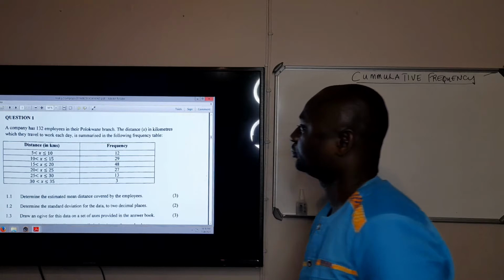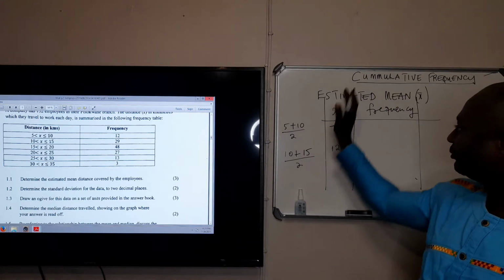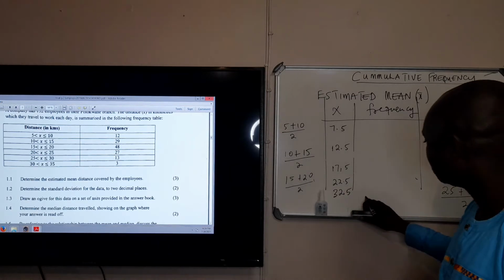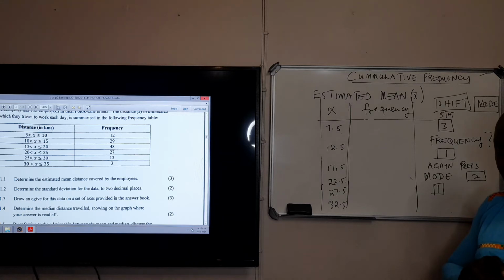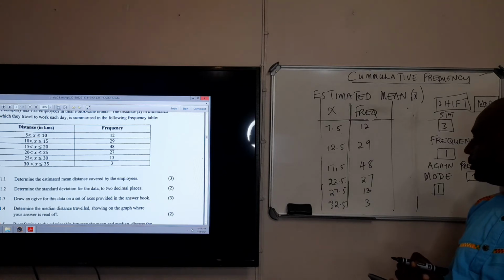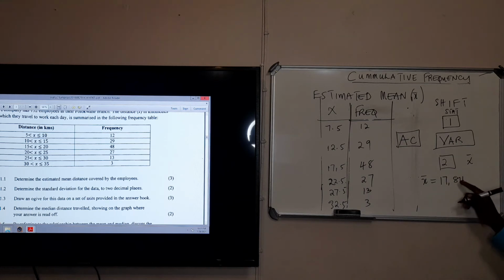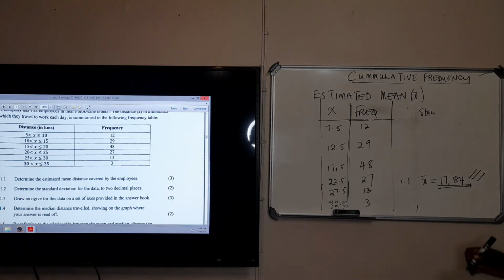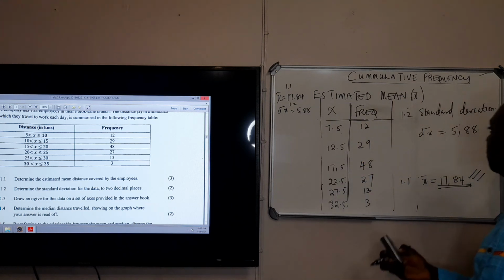Cumulative Frequency Part #1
By the end of lesson, learners will be able to:
a. Calculate estimated mean and standard deviations from grouped data.